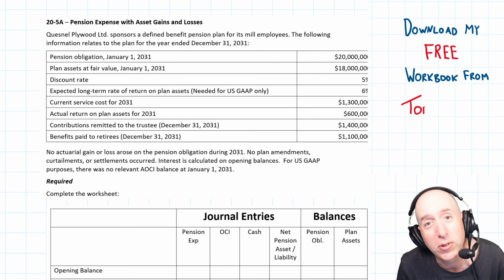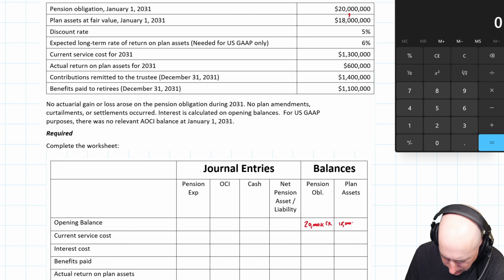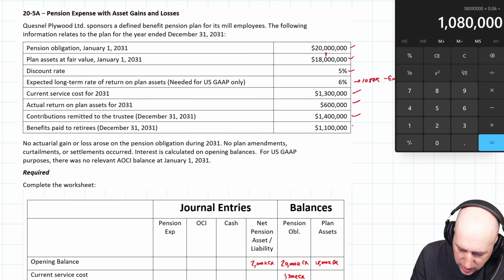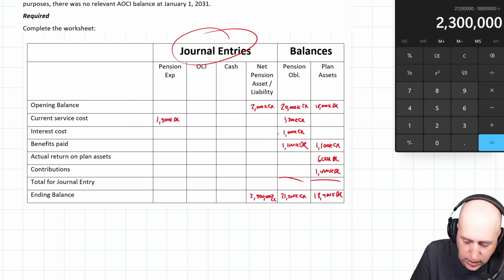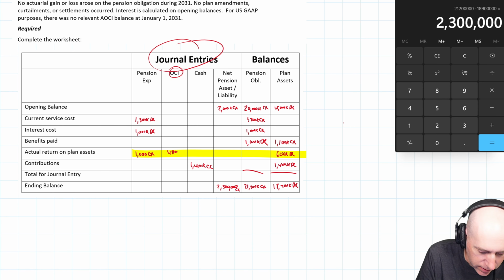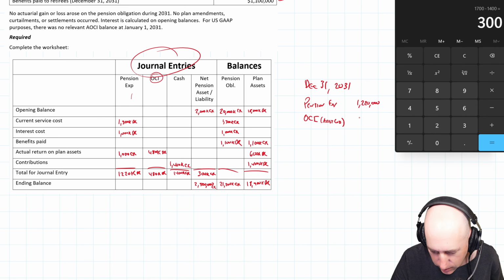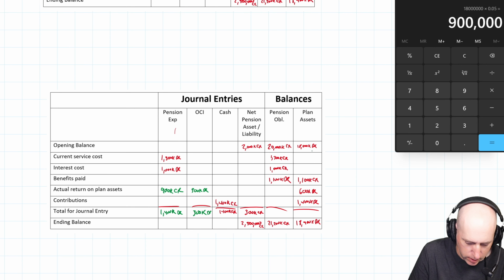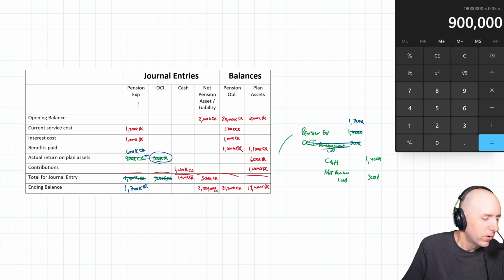IFA120 – Pension Expense with Asset Gains and Losses – Intermediate Accounting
In This Video:
We work through Problem 20-5A, adding asset gains and losses to the pension worksheet. When the actual return on plan assets falls short of the expected return, US GAAP, IFRS, and ASPE each deal with the difference differently — we complete the worksheet and compare the treatments.

Module Overview (IFA117–IFA123):
This module is dedicated to pensions. Learn the difference between defined contribution and defined benefit plans, then master the pension worksheet — service cost, interest, returns on plan assets, gains and losses, and past service costs — under US GAAP, IFRS, and Canadian ASPE.